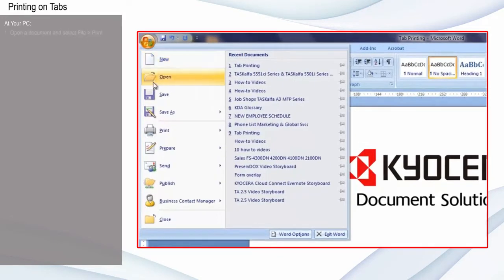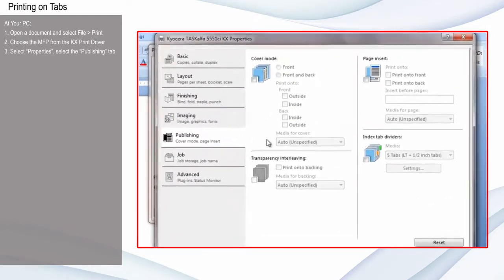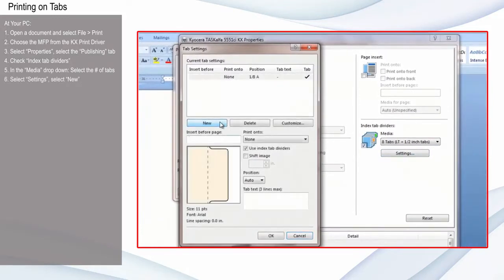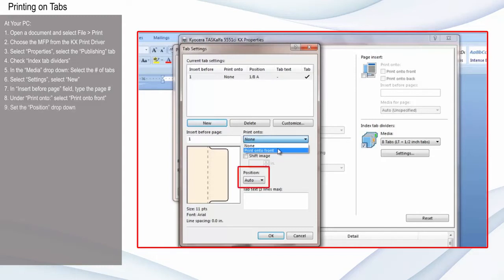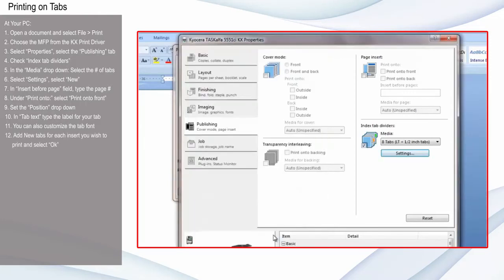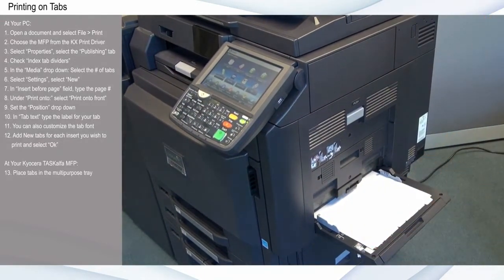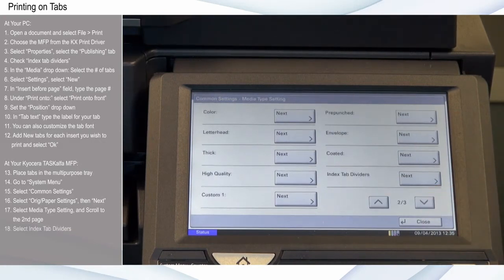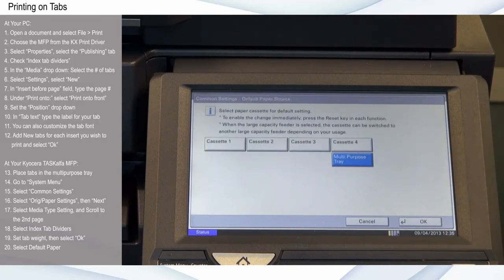MFP How-To: TAB PRINTING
Despite today's digitized workflow and document management systems, the fact is we're still printing on paper, and we still need to organize hardcopy output. The optional Tab Printing feature on your Kyocera MFP helps with that organization, dividing sections of a project by printing on index tab dividers through the MFP's multipurpose tray. These tab dividers can be found in 3-, 5-, or 8-tab configurations and can be purchased from most office supply companies. Here's how it's done...